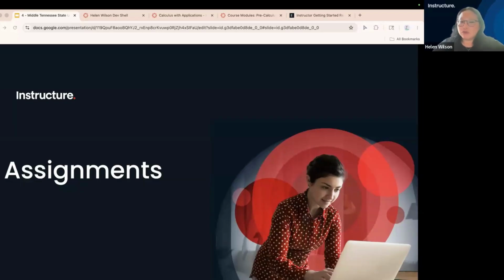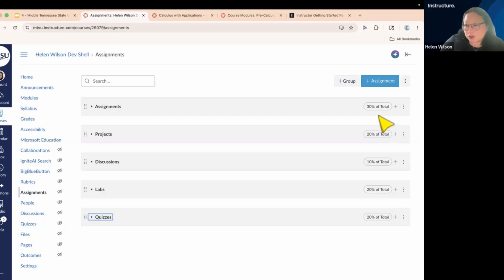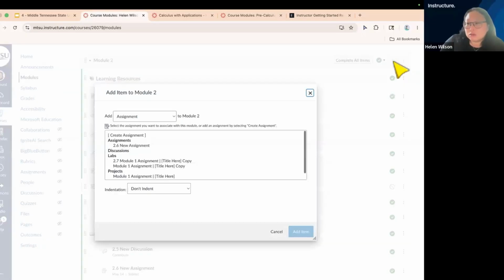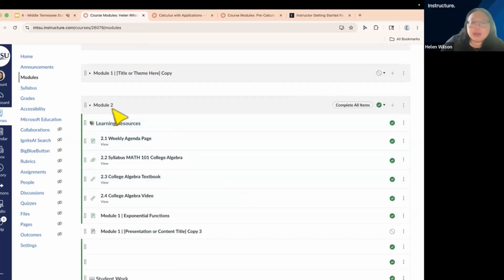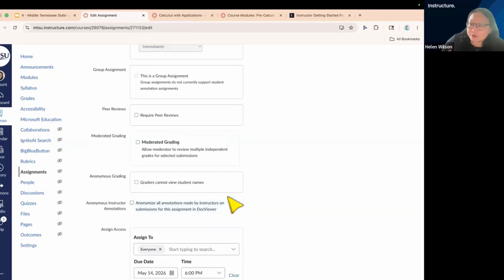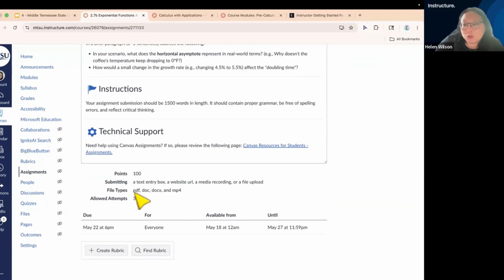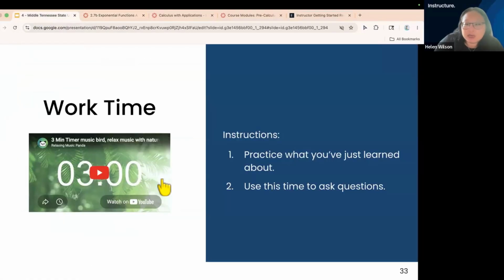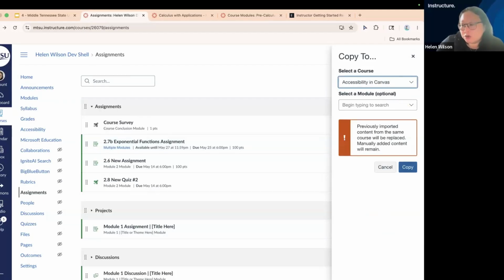Canvas Intensive Retreat: Assignments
Assignments was the fourth session of Day 1 in the Canvas Intensive Retreat, held May 12-15. Explore Canvas Assignments and create assignments to help meet pedagogical goals and encourage student engagement and interaction.